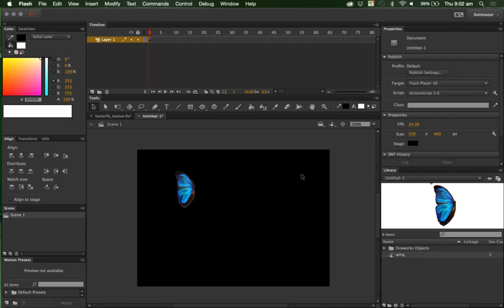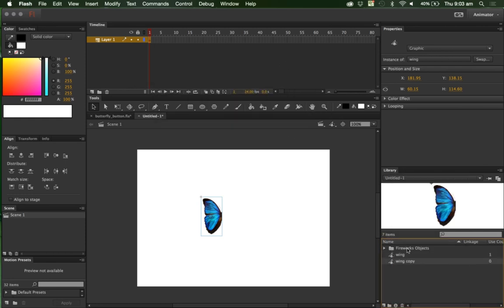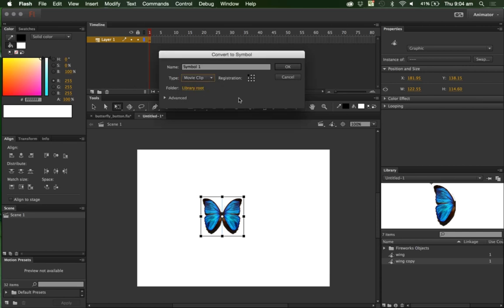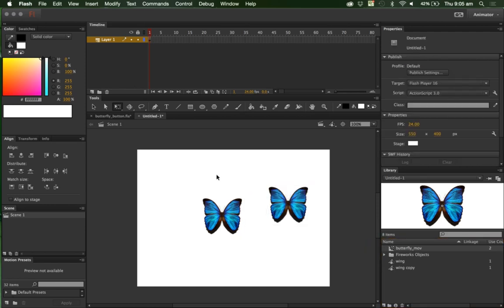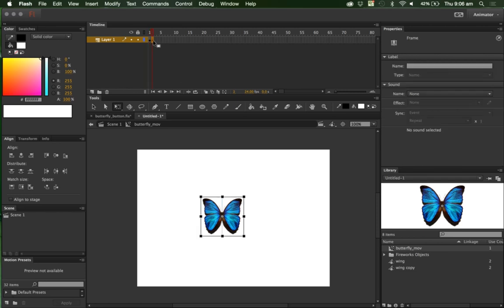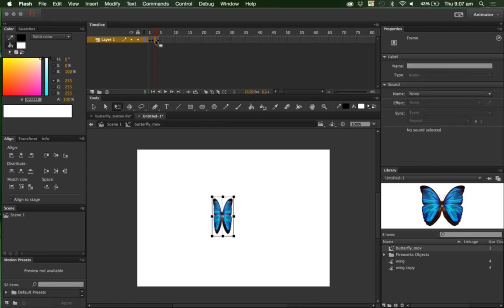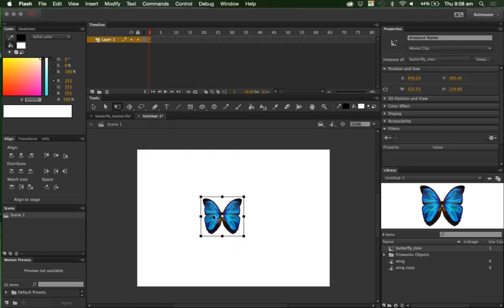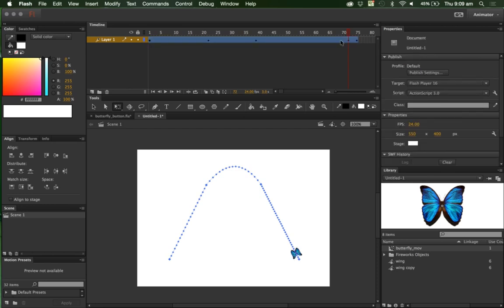Flash Tutorial: Butterfly animation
Flash animation tutorial.